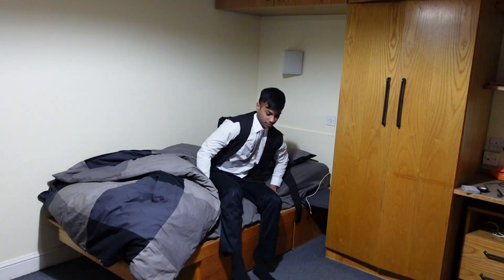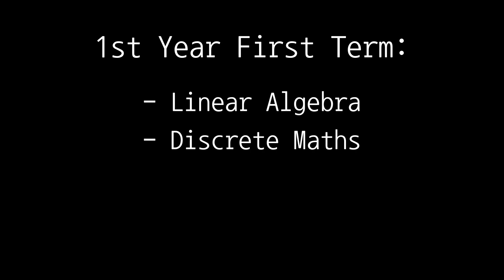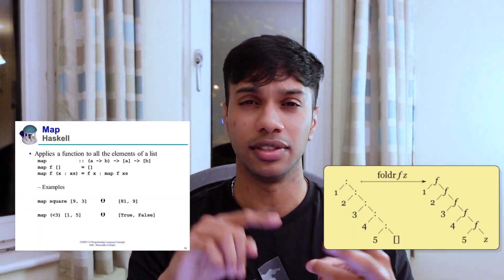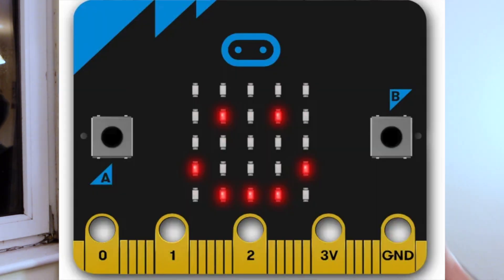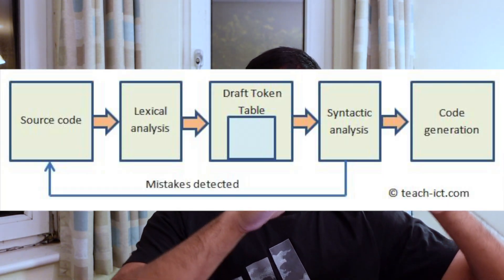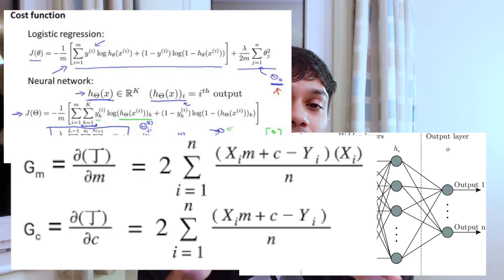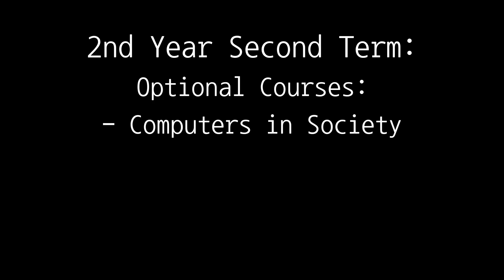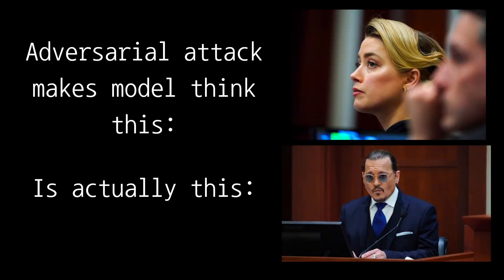My Oxford Computer Science Degree in 9 Minutes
Here's everything I've done in my Oxford University Computer Science degree so far! If y'all have any questions just leave them in the comments, I'm going to reply to every single comment 👀👀.

00:00 Intro
00:25 Why I chose to study CS (A-Levels)
01:17 First Year
04:23 Second Year
08:58 Third Year and Beyond